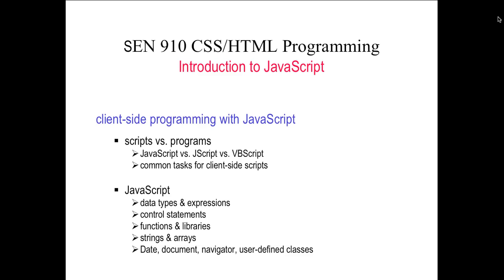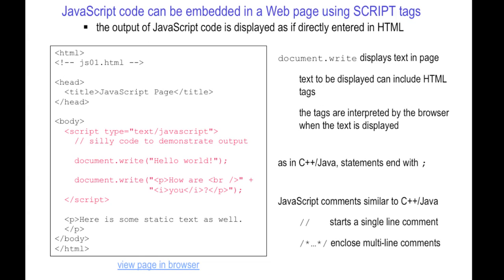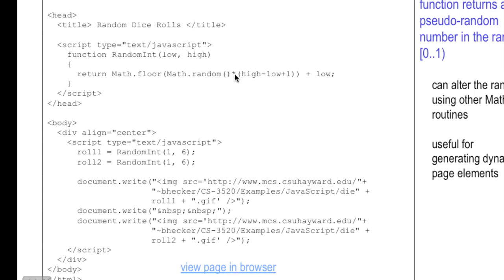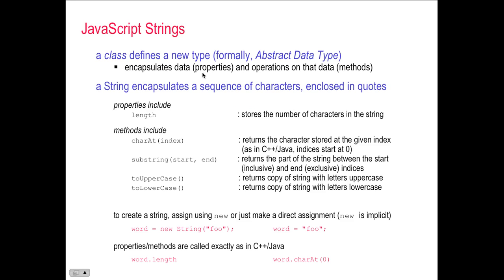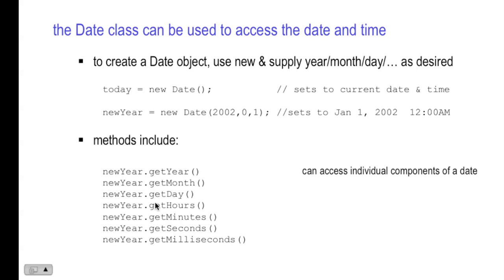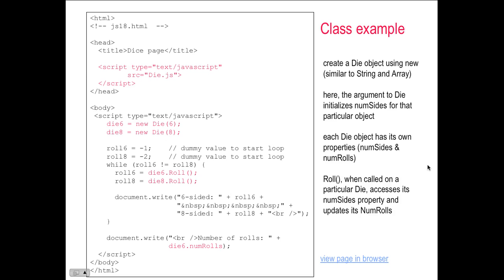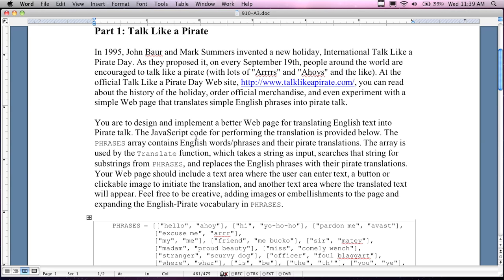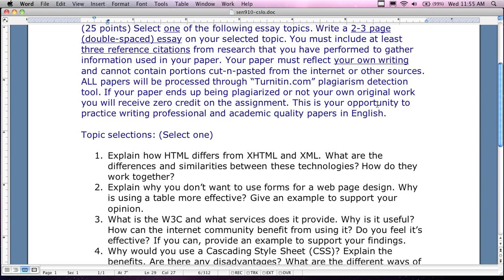HTML/CSS Lecture 6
This lecture covers an overview of JavaScript and how to use it with HTML. The assignments for the HTML/CSS ITU class are also previewed towards the end of the presentation.